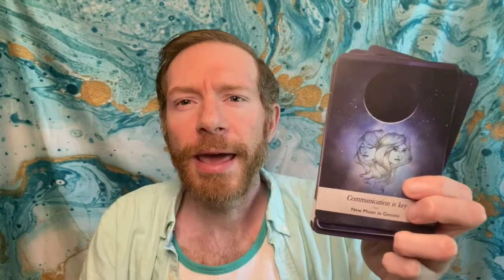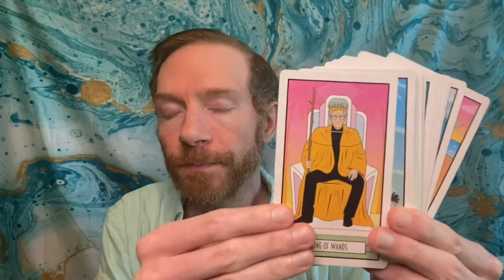SUMMER Tarot & Oracle Decks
Whenever the summer season starts, it's time to bring out those tarot and oracle decks that gives us those summer vibes!

The Golden Girls Tarot
Mermaid Tarot
Animal Totem Tarot
Antique Anatomy Tarot
Animal Kin Oracle
Moonology Oracle

The 5 Cent Tarot can be purchased on Etsy with multiple colors to choose

ID: 82997788